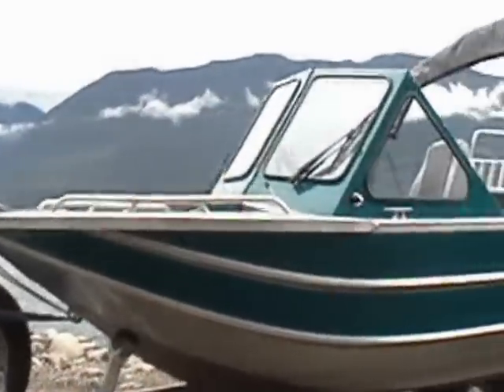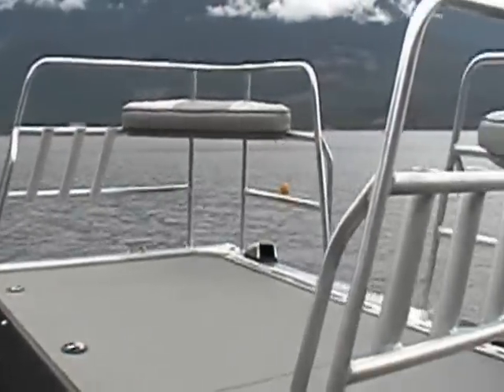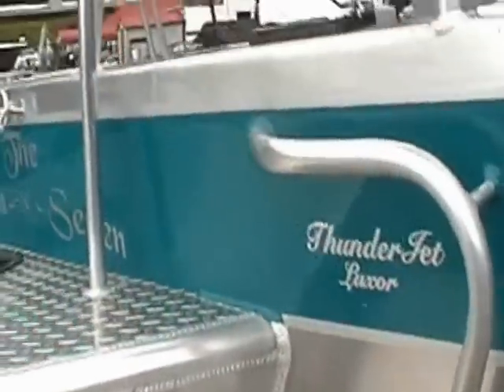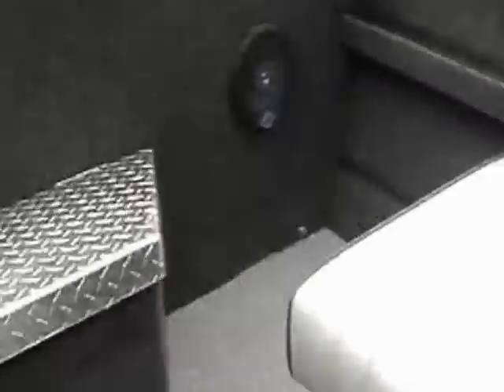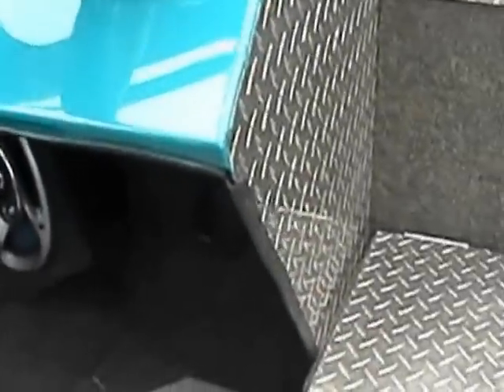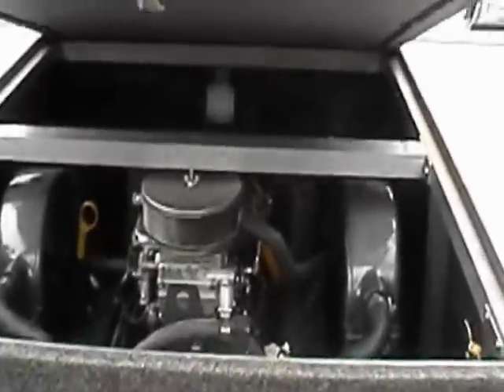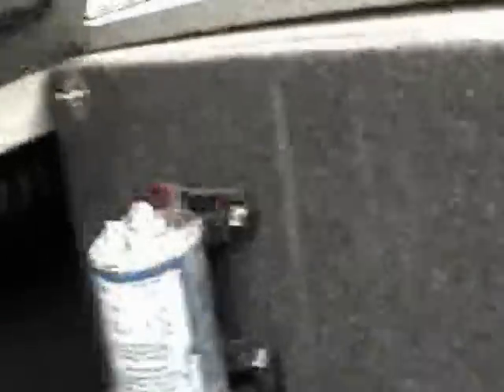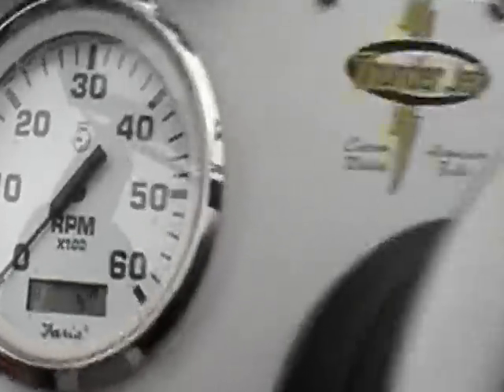Thunder jet Luxor 2005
Boating with Spencer. Used Thunder Jet Luxor for sale at Jones Boys Boats on beautiful Kootenay Lake B.C.